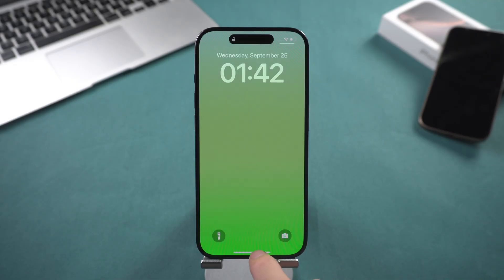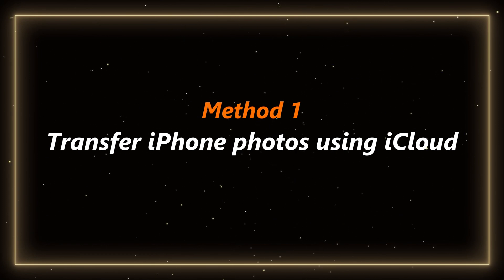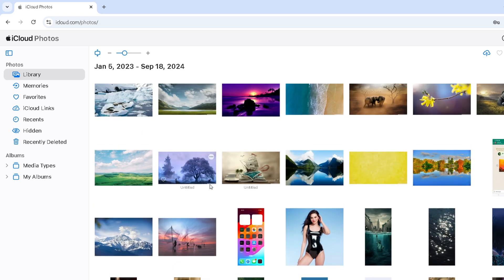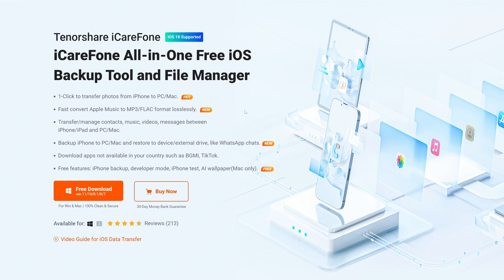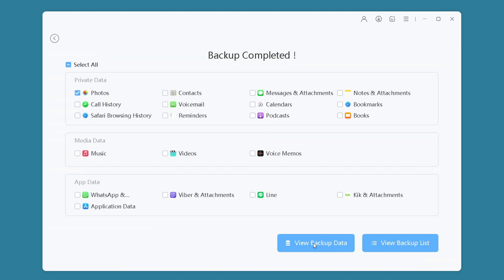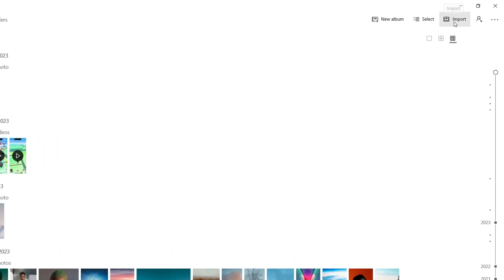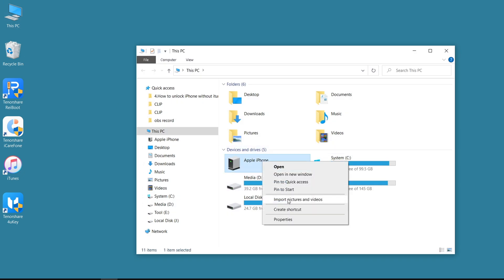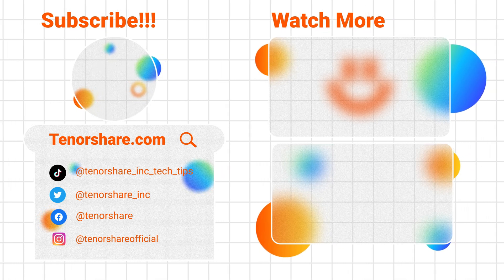How to Transfer Photos from iPhone to Laptop (Windows 10/11) - 4 Easy Ways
If you want to transfer photos from iPhone to laptop because of insufficient iPhone memory or other reasons, but don't know how to do it, then please watch this video. I will show you four ways to transfer photos from iPhone to laptop.

⏱ *TIMESTAMP*
00:00 intro
00:24 Method 1: Transfer iPhone photos using iCloud
01:05 Method 2: Transfer photo By iCareFone
01:42 Method 3: Transfer photos By Photo Application
02:15 Method 4: Transfer photos from iPhone directly to PC

💡 *how to transfer photos from iphone to windows *
 Method 1: Transfer iPhone Photos Using iCloud
  1. Ensure iCloud Photo Sync is turned on for your iPhone:
   - Open Settings, click on Apple ID, and select iCloud.
   - Go to the Photos option and make sure iCloud Photo Sync is enabled.
  2. Log into iCloud on a computer:
   - Use your Apple ID to sign in.
   - Click on Photos, find the photos you want, and download them.
Method 2: Transfer Photos Using iCareFone
  1. Download iCareFone and connect your iPhone to the computer.
  2. Open iCareFone, select "Backup & Restore," and click "Back Up Now."
  3. Select photos and click "Backup." After the backup is complete, export the photos to your computer.
 Method 3: Transfer Photos Using the Windows Photos App
  1. Connect your iPhone to the computer using a USB cable.
  2. Open the Windows Photos app.
  3. Click the Import button in the top right corner, select "Import from USB device," choose the photos, and import them.
Method 4: Directly Transfer Photos from iPhone to PC
  1. Connect your iPhone to the computer with a USB cable.
  2. Open "My Computer," right-click the Apple iPhone folder.
  3. Select "Import Pictures and Videos" to export photos to your computer.